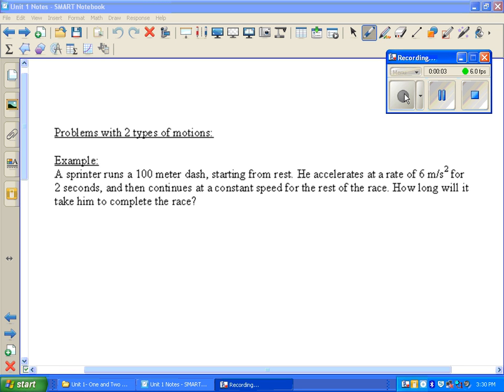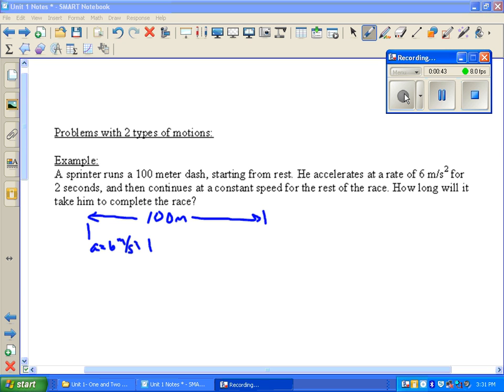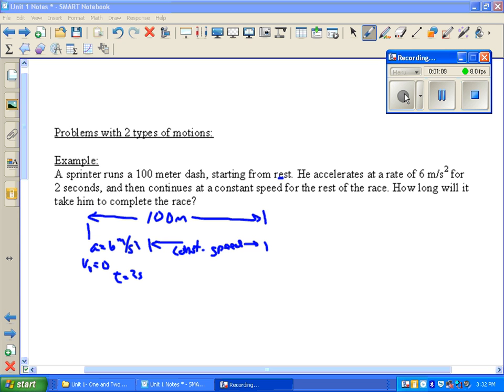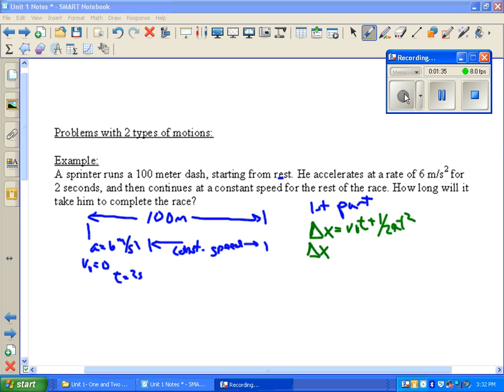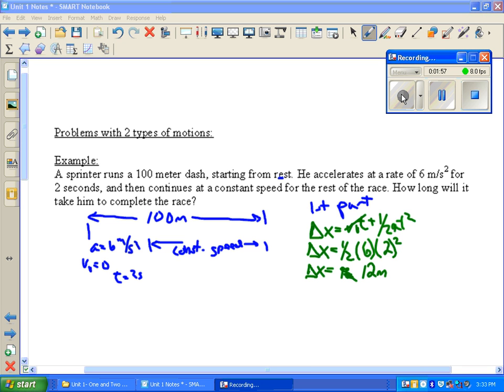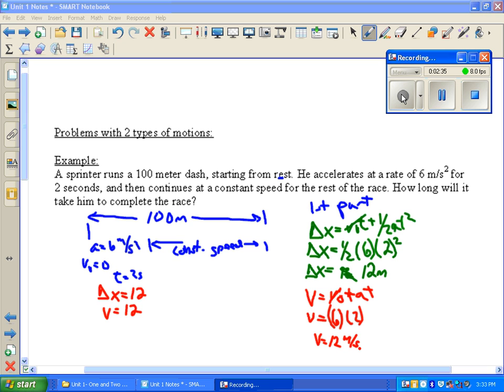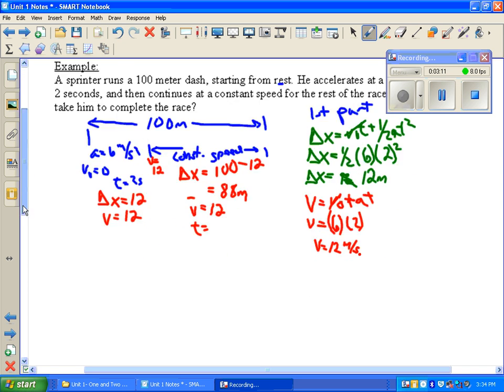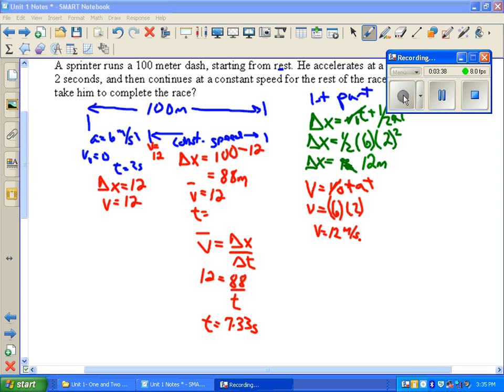Motion 5 More complex motions